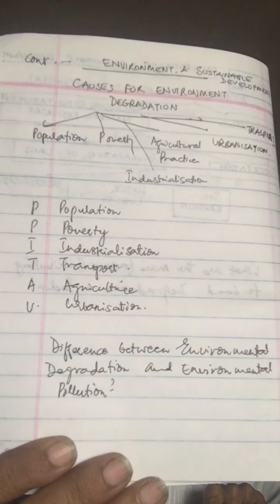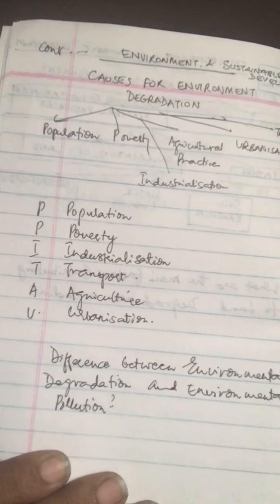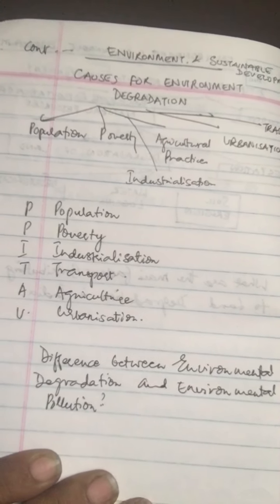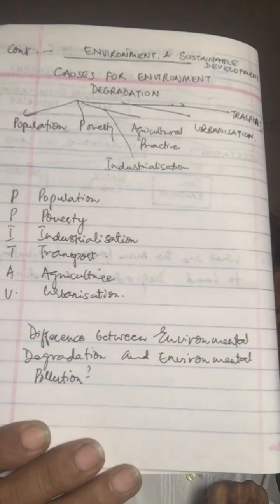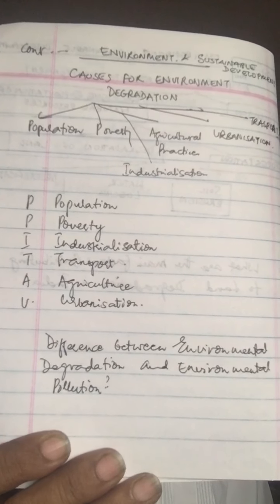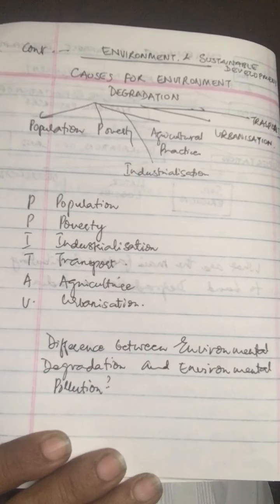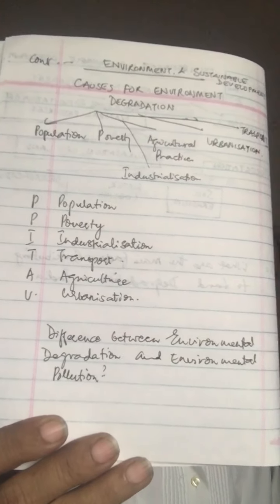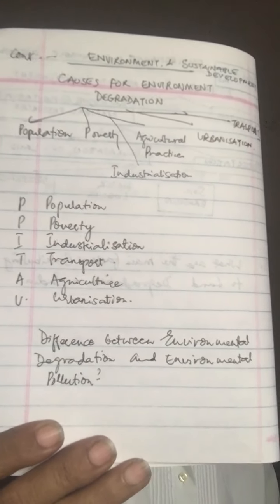Class XII:Causes for Environmental Degradation.